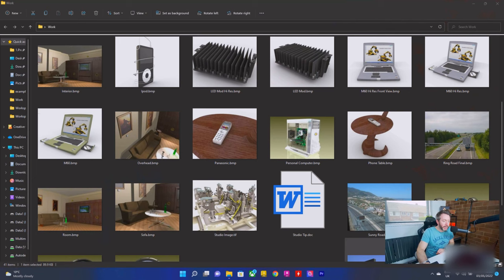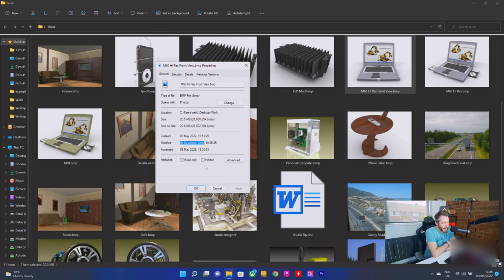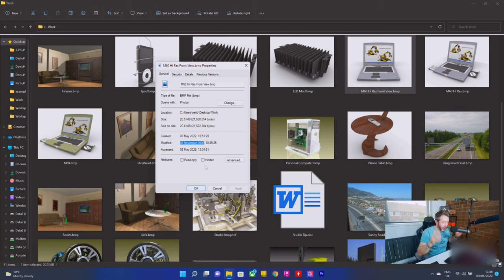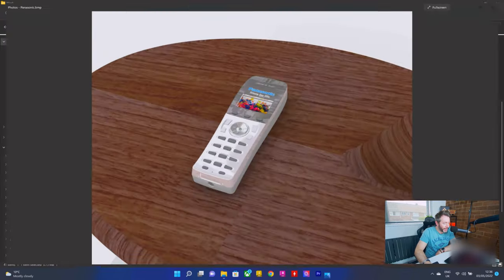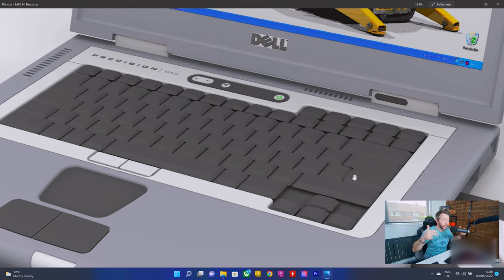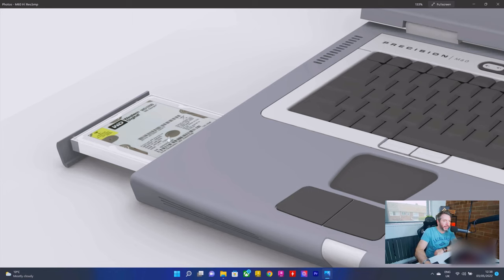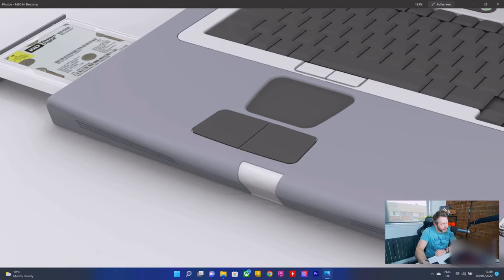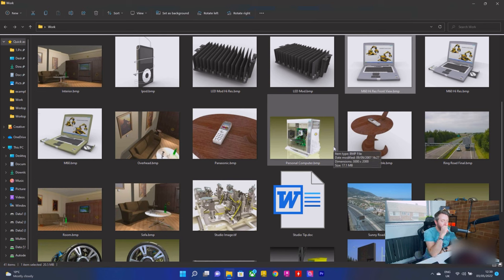When is the best time to learn CAD/Software & How? Crispy Waffling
Some waffling about how and when is best to get started in CAD, how did I get started? Is classroom teaching good for everyone or are there better ways? This came from a question in the comments in a previous video.

Autodesk software is always on discount! Don't forget to change the store country at the top right of the website!